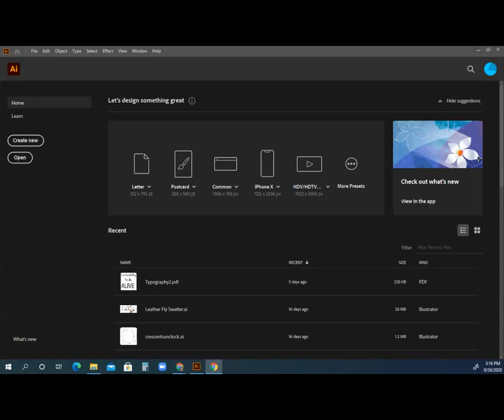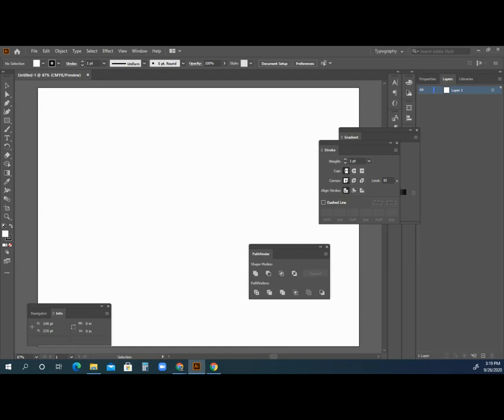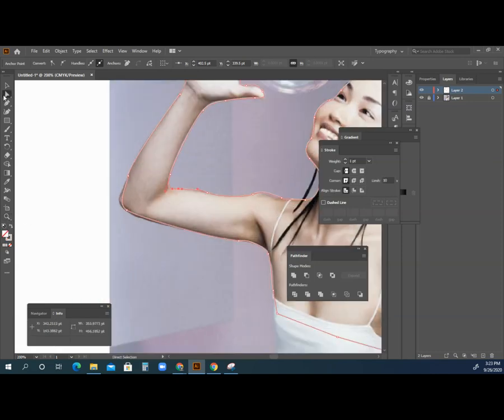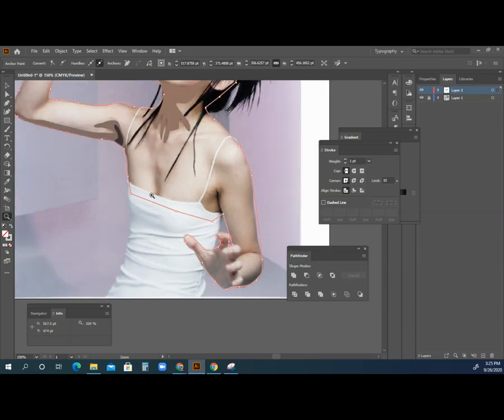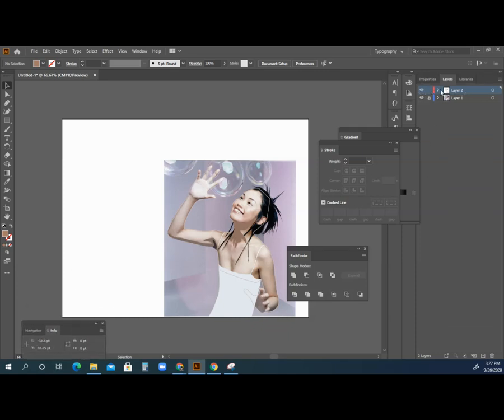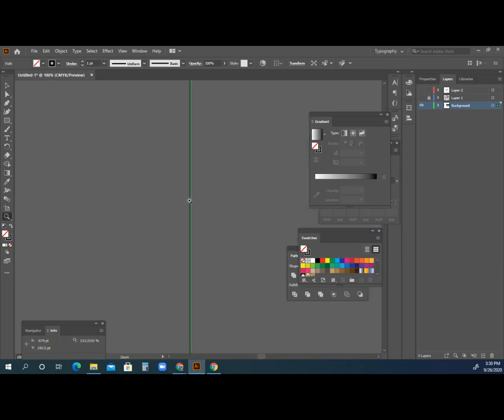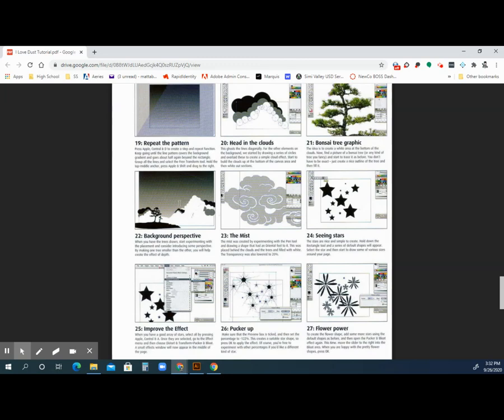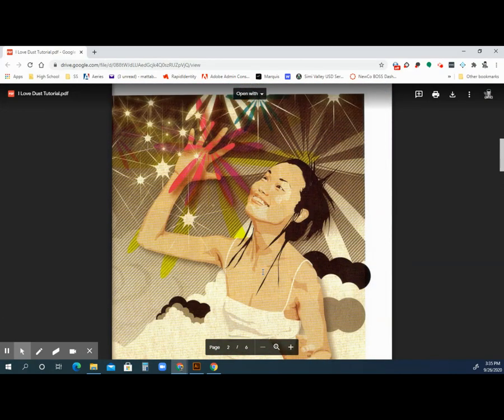Learn Vector Illustration in Adobe Illustrator through the I Love Dust Tutorial.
Learn Vector Illustration in Adobe Illustrator through the I Love Dust Tutorial. In this challenge you put it all together and put into practice what you learned in the previous videos. I will demonstrate a few concepts, but you must complete the tutorial. It’s difficult, but I know you can do it! Learn to live your life in vector!